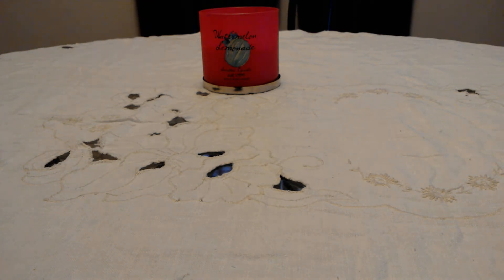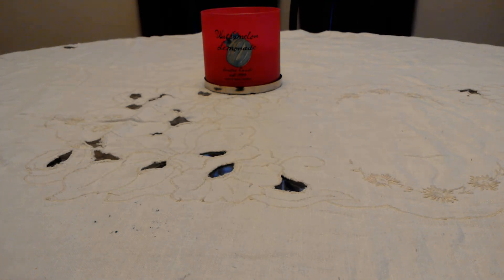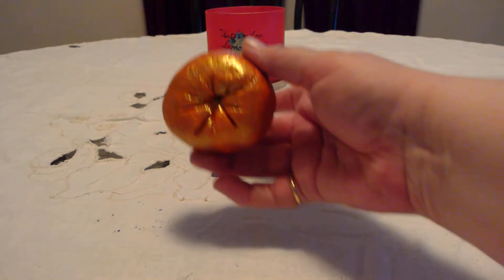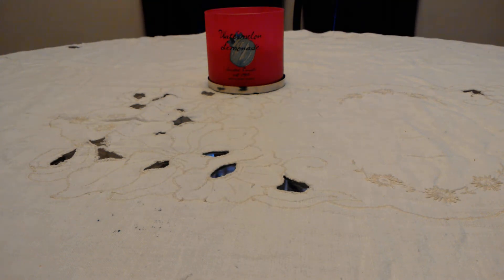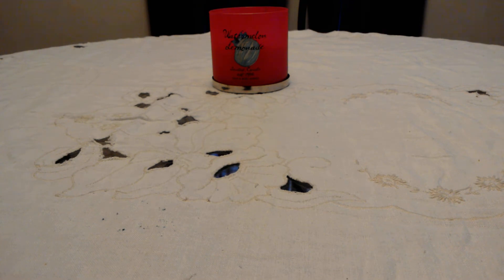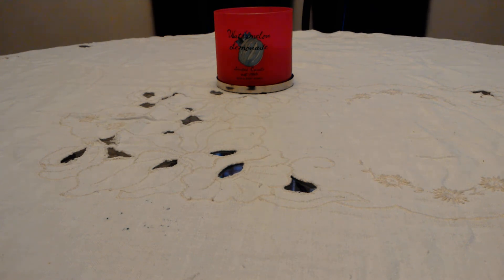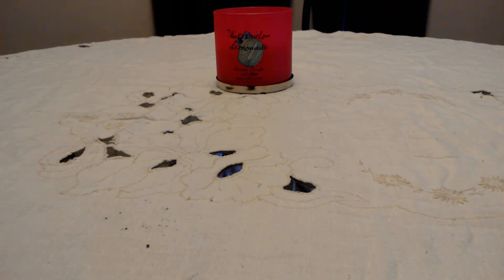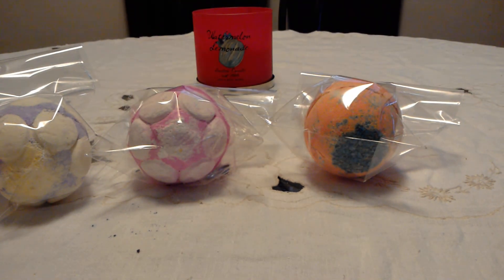Lush Halloween and Christmas 2017 Haul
Here is all the items that I purchased from Lush UK from the Halloween and Christmas release for 2017
I show and describe the scents of each product and share some of the other products I didn't purchase